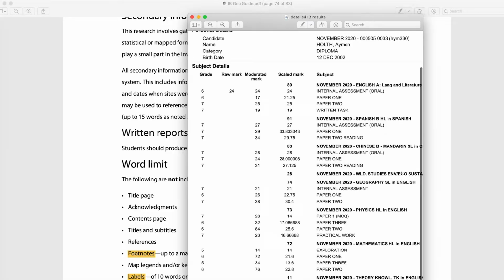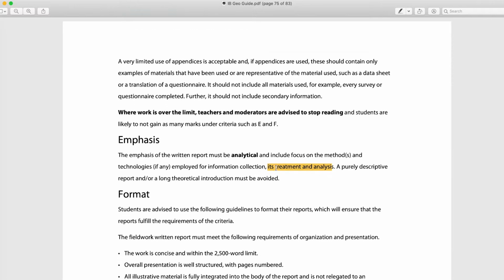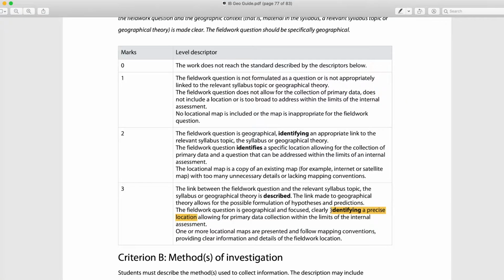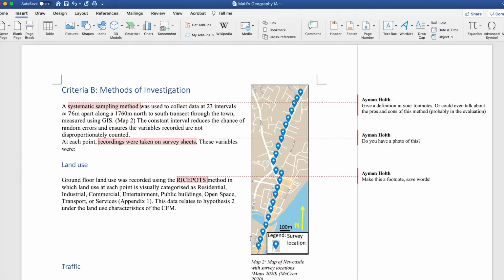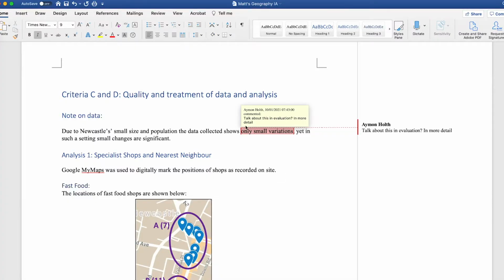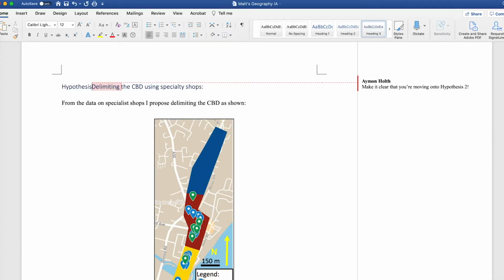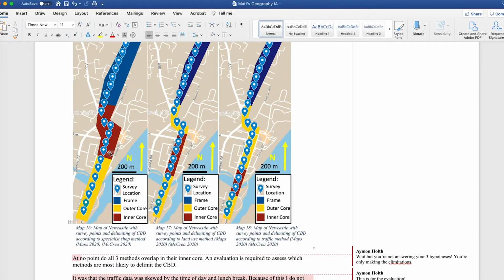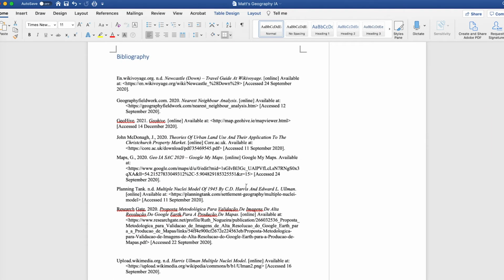NEW SYLLABUS | Geography IA Analysis | Geo IA Tips & Tricks